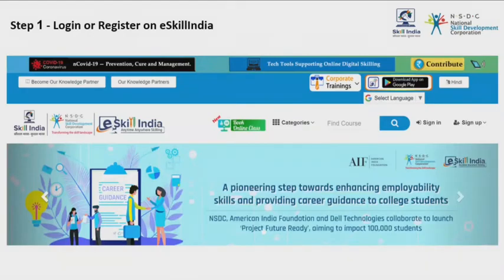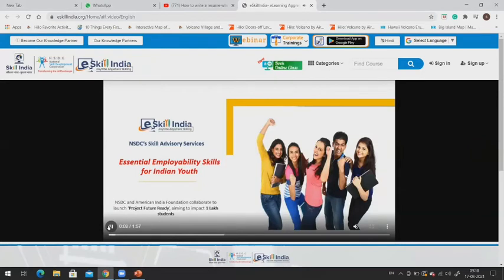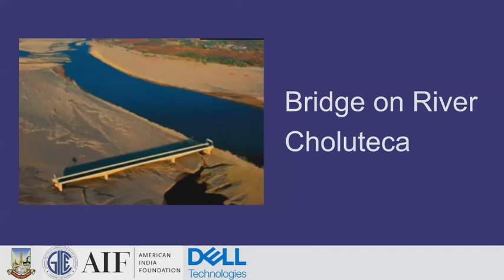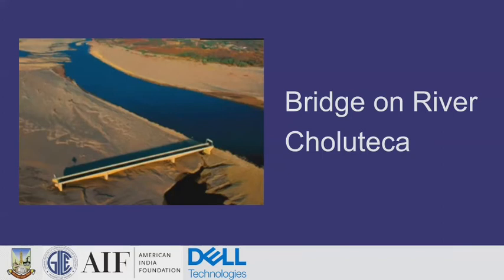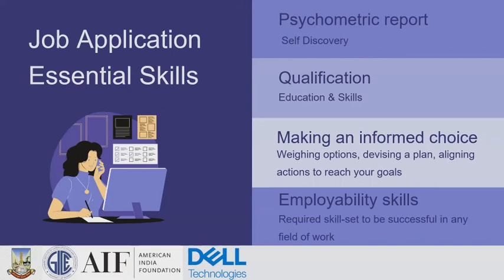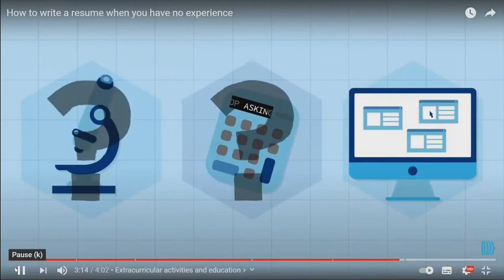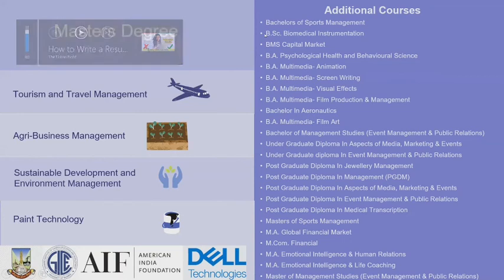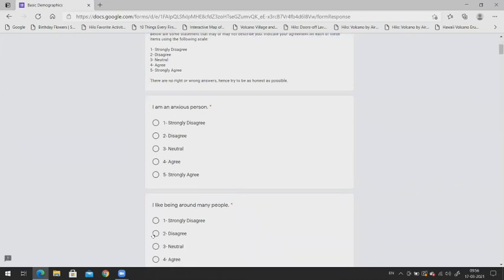Career Guidance Workshop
University of Mumbai GICED for career education and employability
Dell Technologies, American India Foundation (AIF), National Skill Development Corporation (NSDC) and the University of Mumbai have come together to launch the ‘Project Future Ready’ programme that aims to provide career guidance to college students and make them more employable.
Garware Institute of Career Education and Development (GICED) has taken up the opportunity and is being certified as multi-skilled career mentors for this project.

The workshop organised by GICED was for the students of Karmaveer Bhaurao Patil college. The workshop organised by GICED was for acknowledges how to respond to the impact on the future employability because of the challenges brought about by the COVID-19 pandemic.

The speaker for this workshop were Ms. Nandini Joshi and Mr. Sanket Somkuwar.

Topics
1)Employability skills